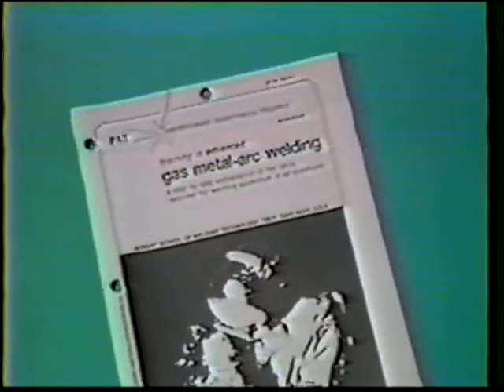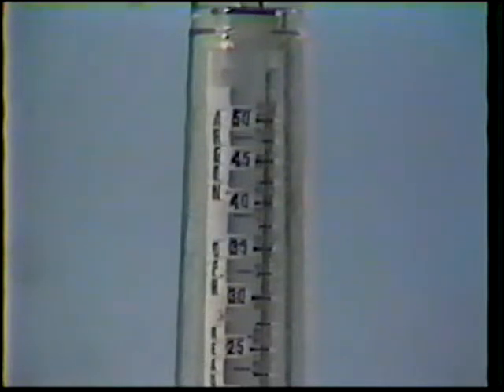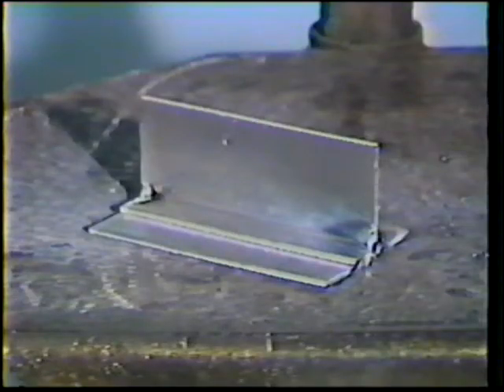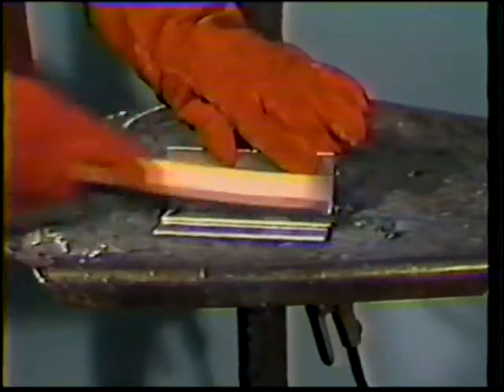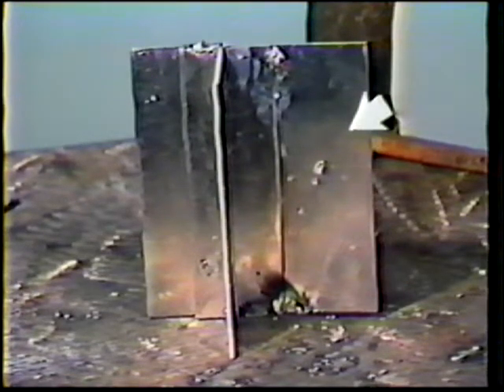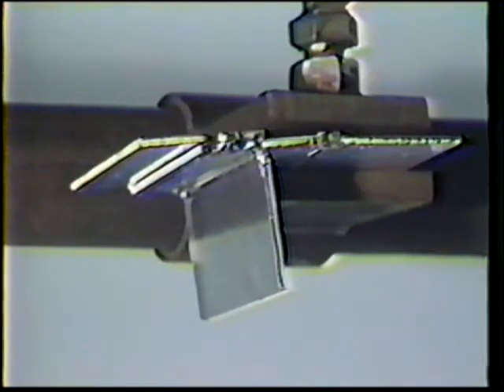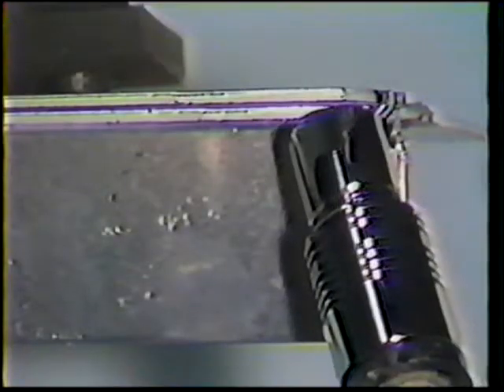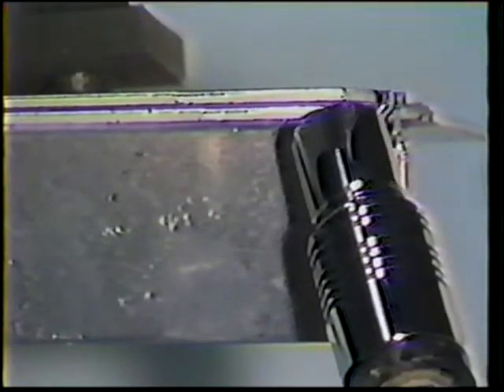Overhead Aluminum Welding with Helium